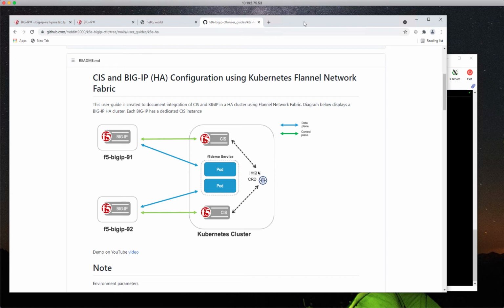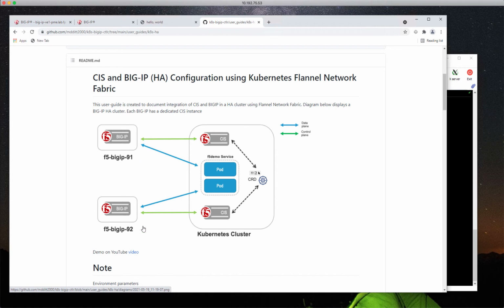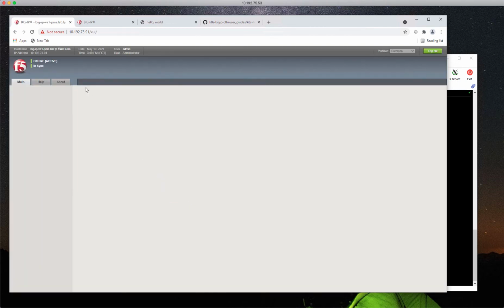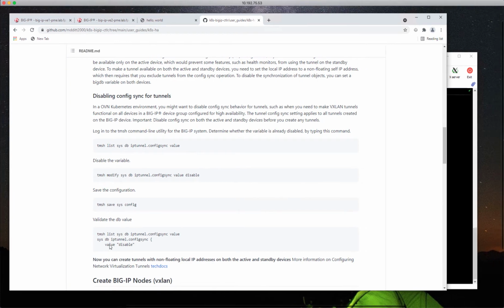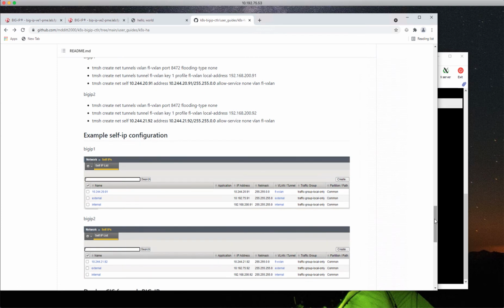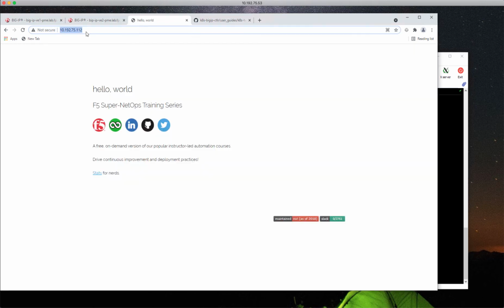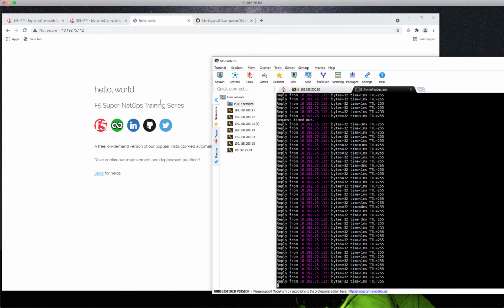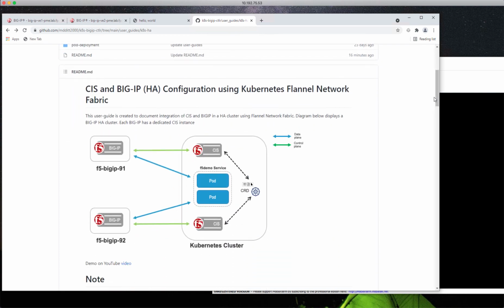CIS and BIG-IP (HA) Configuration using Kubernetes Flannel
This demo of CIS and BIG-IP (HA) Configuration using Kubernetes Flannel Network Fabric